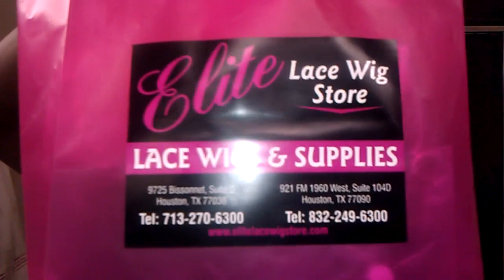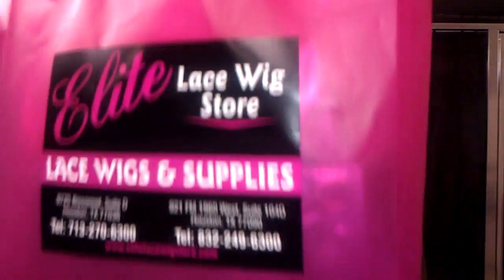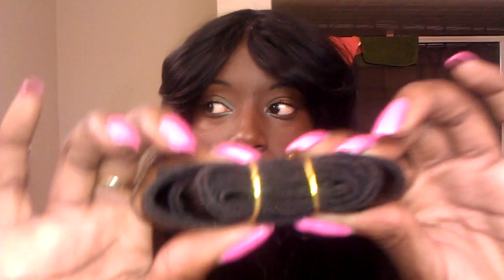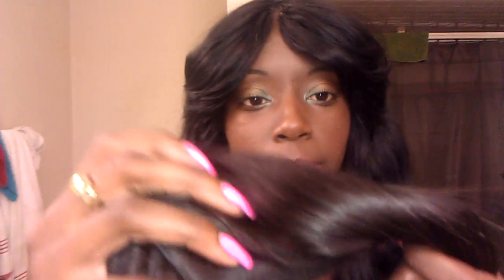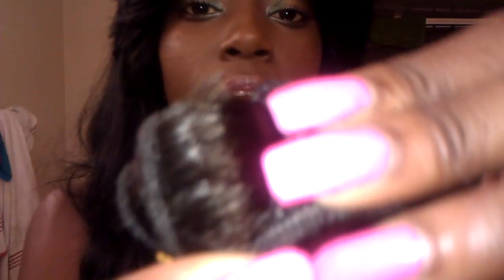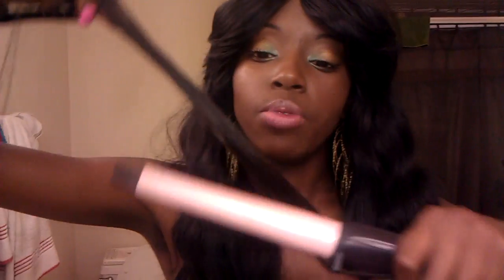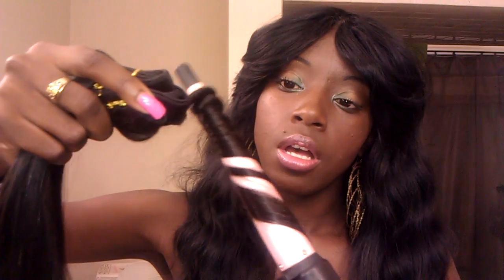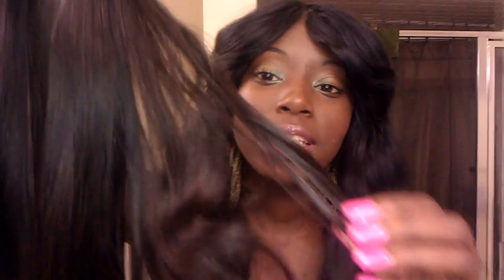Elite Hair Malaysian Straight- Initial Review.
READ ME * * *